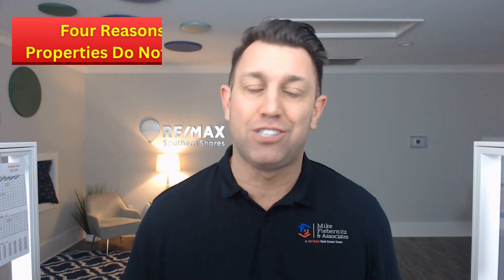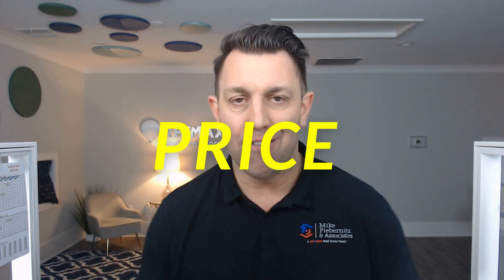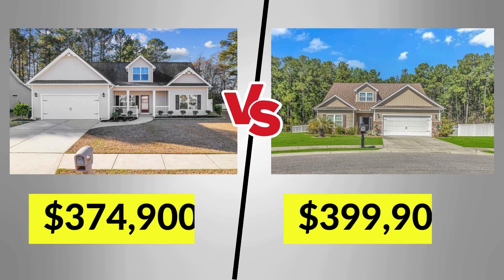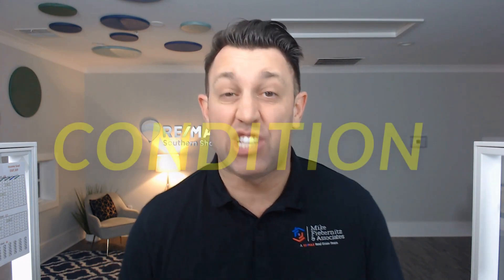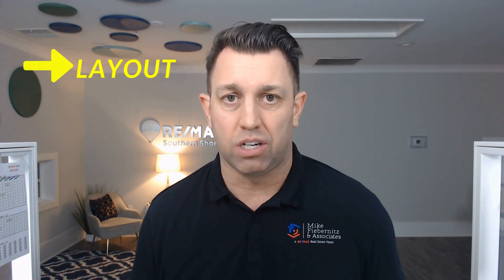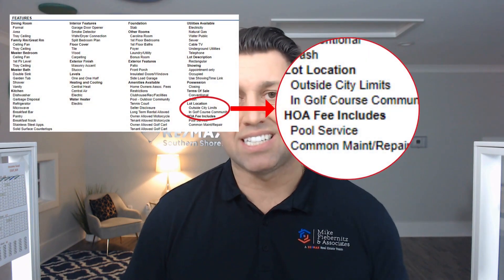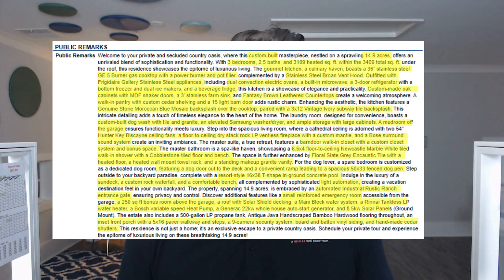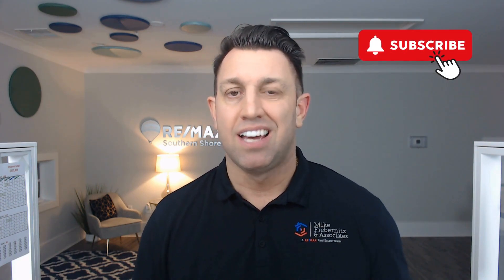4 Reasons Your Property Isn't Selling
Uncover the top 4 reasons your property might be struggling to find a buyer. From pricing pitfalls to marketing faux pas, we delve into the critical factors that could be holding back your sale. Whether you're a homeowner or a real estate professional, understanding these key obstacles is essential for achieving a successful sale in today's competitive market. Don't miss out on this must-watch guide to maximizing your property's selling potential!

Mike Fiebernitz
RE/MAX Southern Shores
186 Fresh Drive
Myrtle Beach SC 29579
REMAXsouthernshores.net